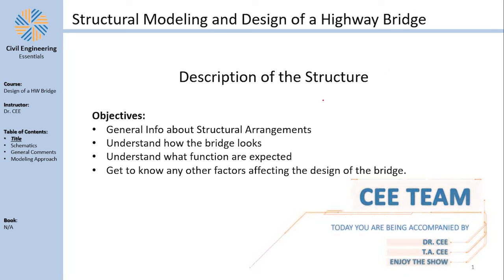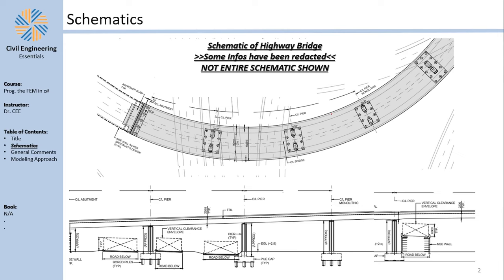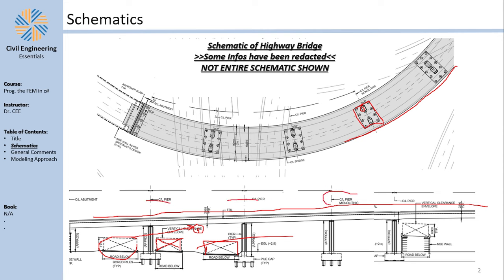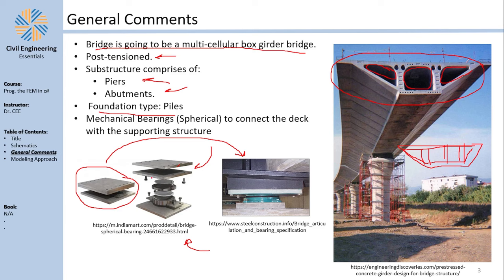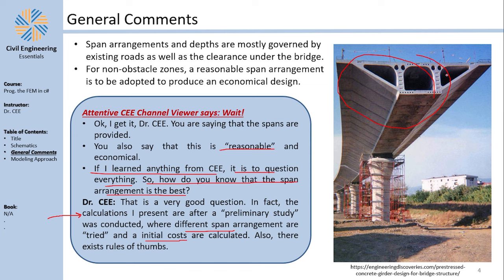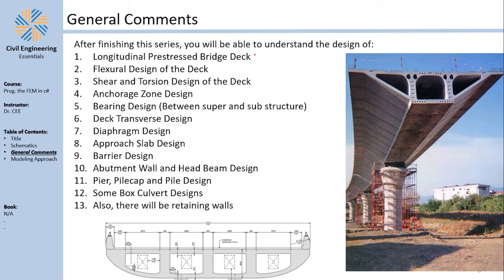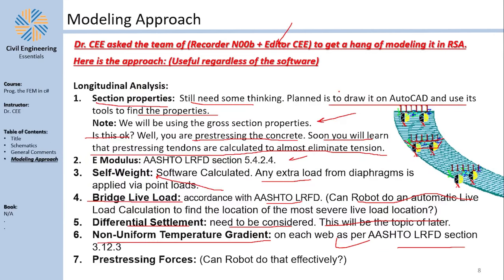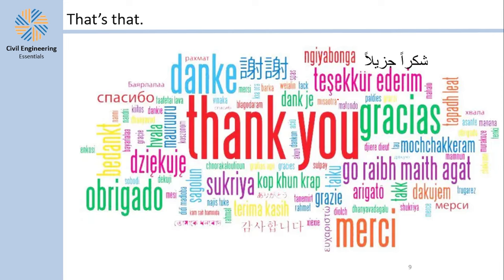Structural Modeling and Design of a Highway Bridge | Part 2: Description of the Structure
This educational journey, delivered in a structured lecture format, will equip you with the knowledge and skills to tackle complex bridge design projects. Gain mastery over fundamental principles, delve into intricate analysis methods, and witness the practical application of theory in a real-world scenario.

Whether you're a seasoned professional seeking to sharpen your expertise or an aspiring engineer eager to build your foundation, this series offers invaluable insights. You'll gain practical knowledge applicable to your daily work or studies, solidifying your understanding of bridge design concepts and methodologies.

Each lecture focuses on a specific aspect of this impressive bridge, from the initial load analysis to the intricate design of crucial components.

Calling all civil engineers! ️ Prepare to delve into the heart of structural design with this comprehensive lecture series. We'll deconstruct a real-life highway bridge, brick by bolt, using genuine project documents from a leading consultancy firm. Dive into the calculations, conquer the challenges, and unearth the ingenuity behind this awe-inspiring infrastructure marvel.

Current Video Ideas for the Future:
- Highway Bridge
- Watertank with non-linear hinges.
- 3D elements in Dams or soil-structure interactions

Timestamps:
0:00 Hello Everyone!
0:48 Schematics
3:25 Load Carrying System
4:57 Span Arrangement
8:41 Scope of Course
10:16 Modeling Approach
15:16 That's that!